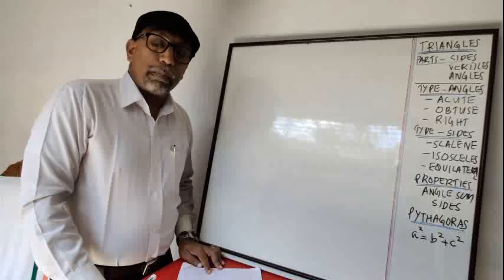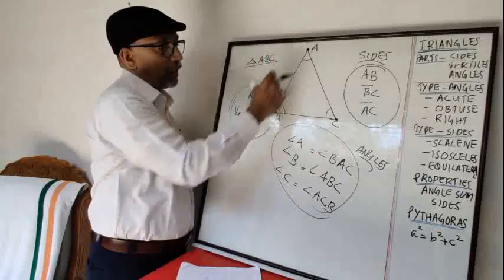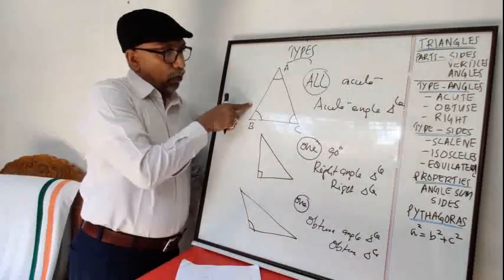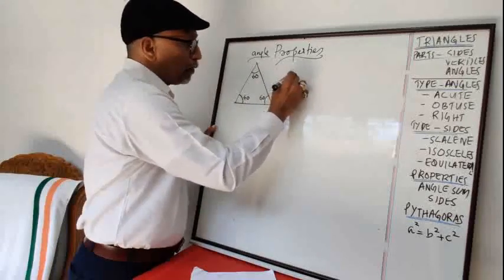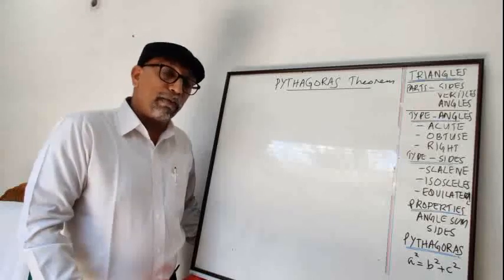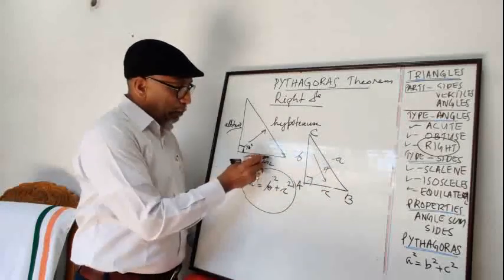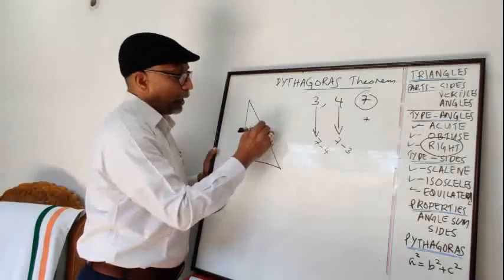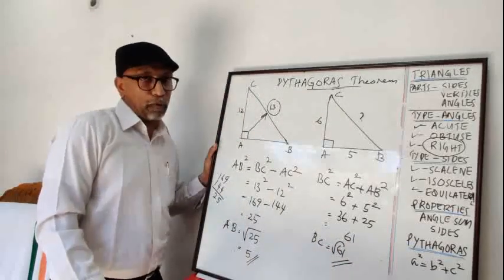Maths Class X Trigonometry Basics..